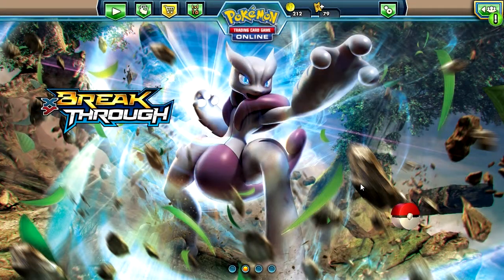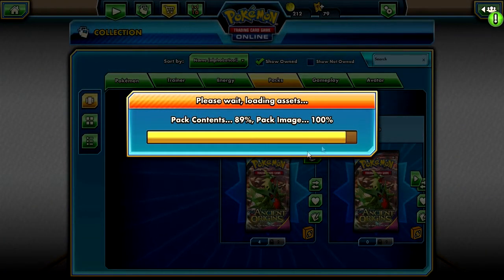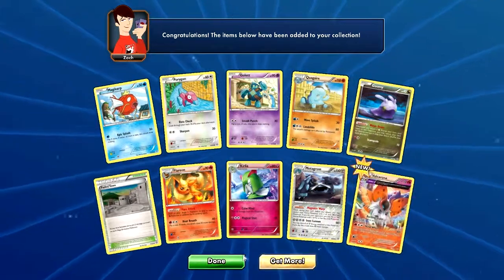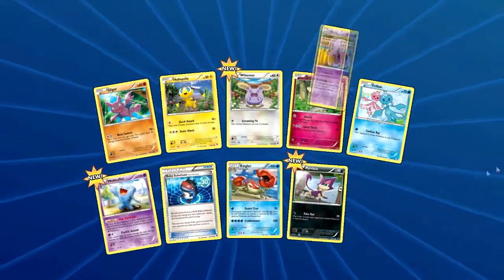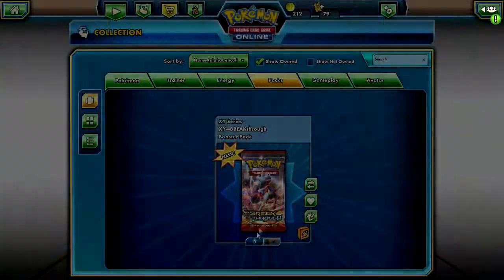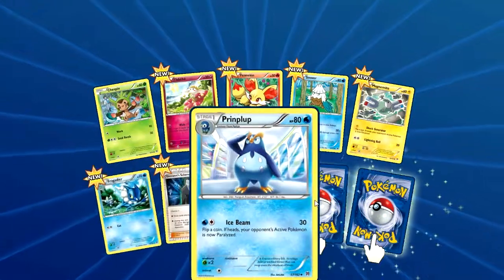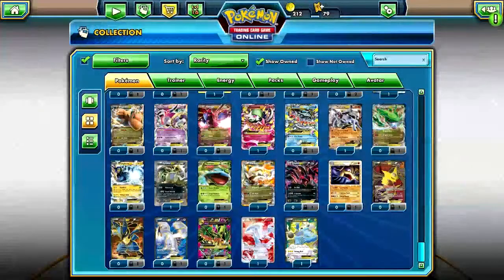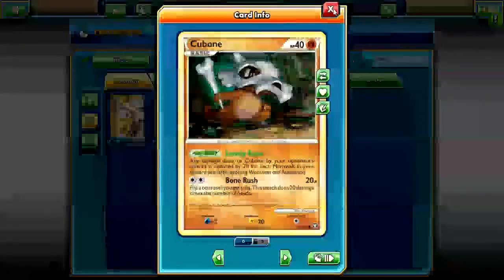Pokemon TCG Online Opening Breakthrough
Today I open up 20+ packs online.